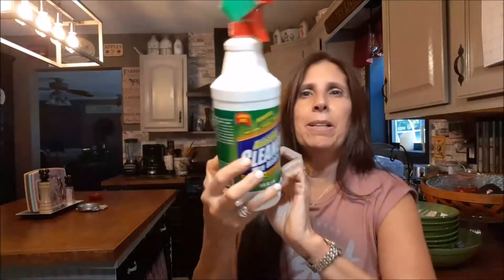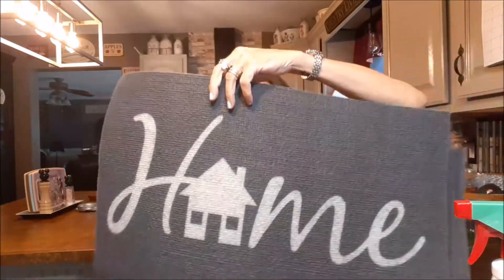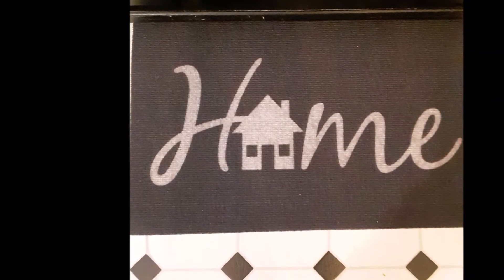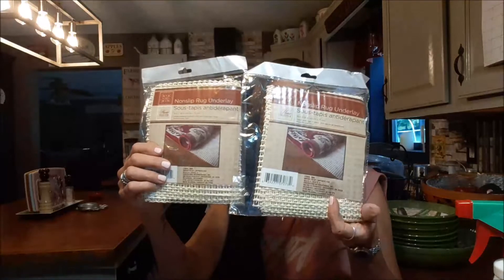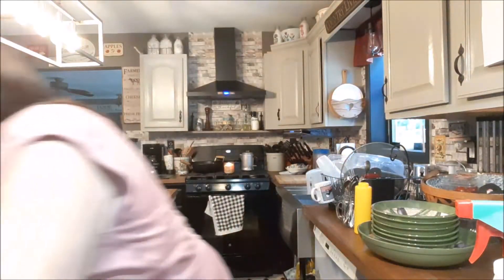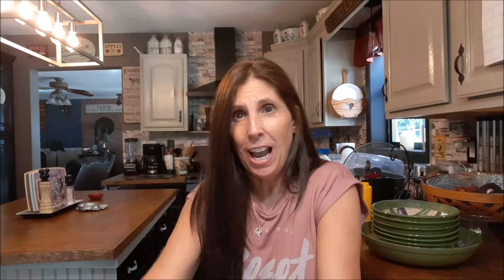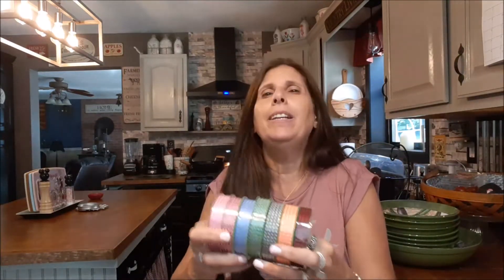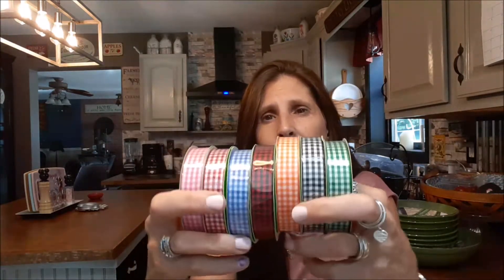Dollar Tree Time from my KITCHEN